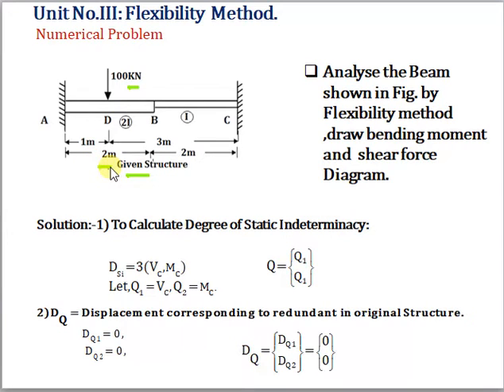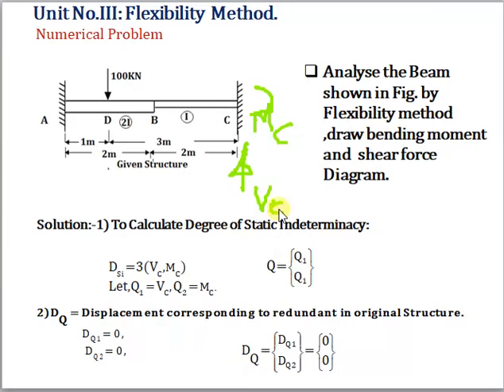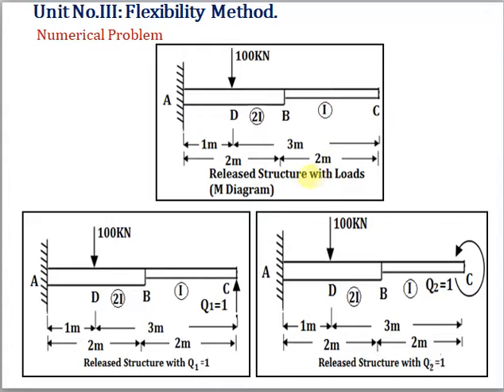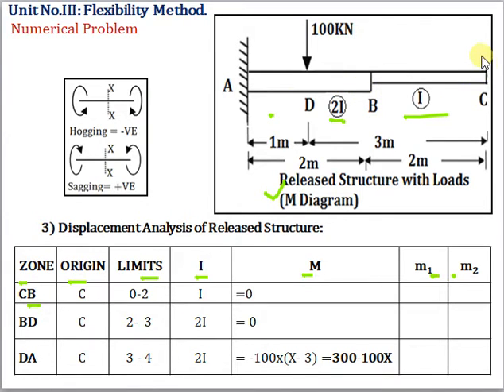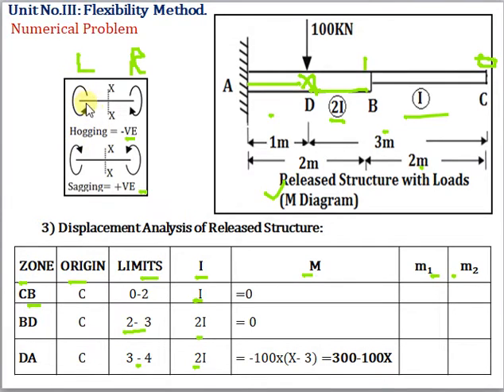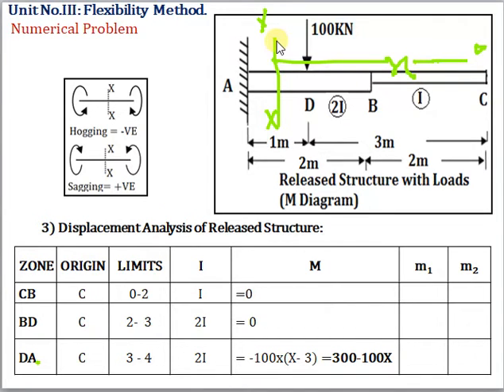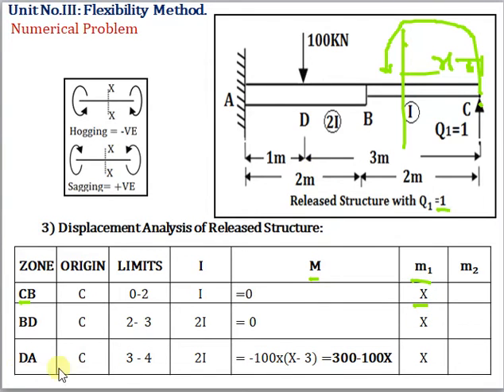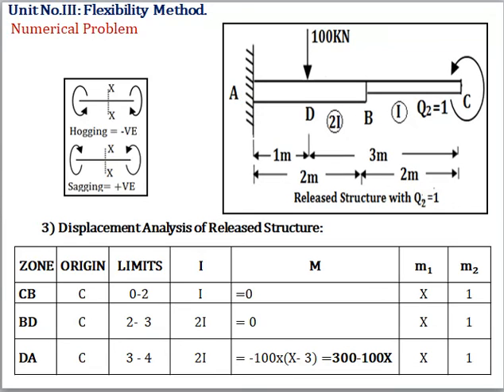Analysis of non prismatic beam by Flexibility Method 4.1 Part I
Analysis of non prismatic beam,  Flexibility Method